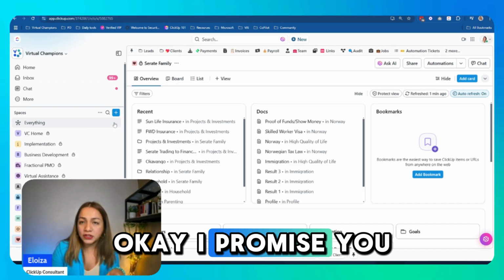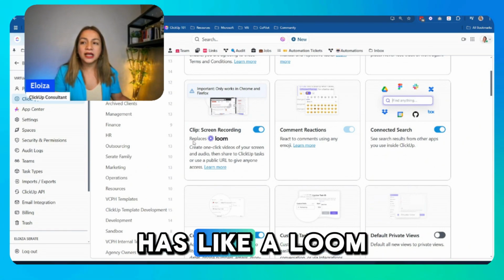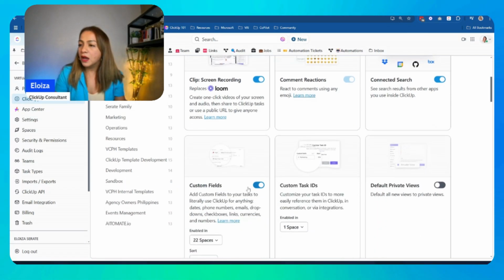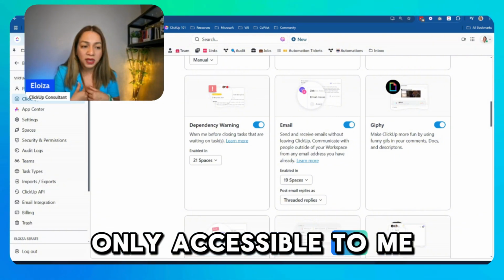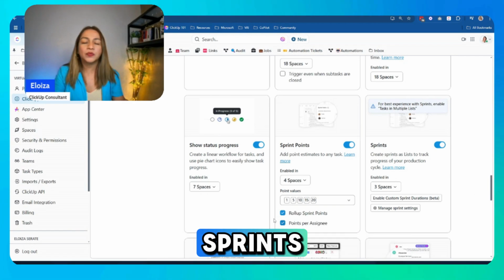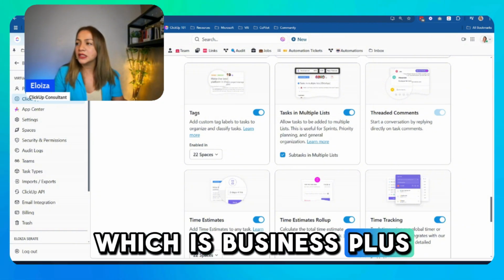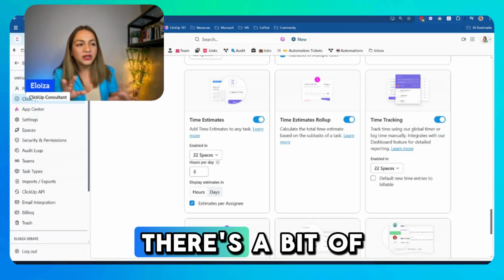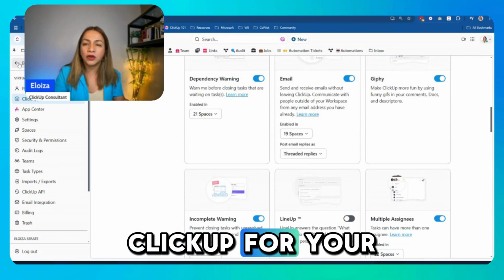How to Set Up ClickUp for Yourself and Clients: Introducing ClickApps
Ready to optimize your ClickUp workspace? In this guide, we’ll walk you through how to set up ClickApps for yourself and your clients. From automation to custom fields, learn how to make ClickUp work for you with our expert tips! 🚀
Key Highlights:
Maximize productivity with ClickApps settings 💼
Simplify communication and project management with new ClickUp features 🔄
Stay on top of tasks with integrated tools like Loom and chat 💬